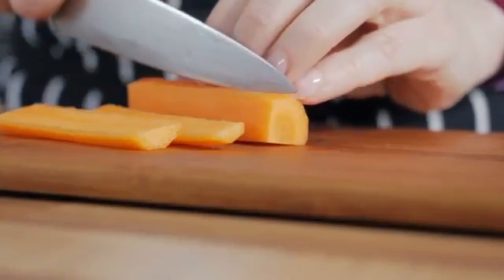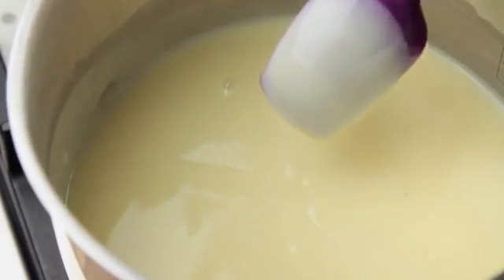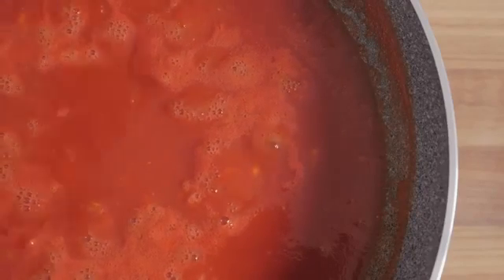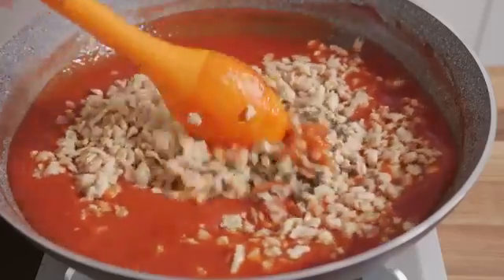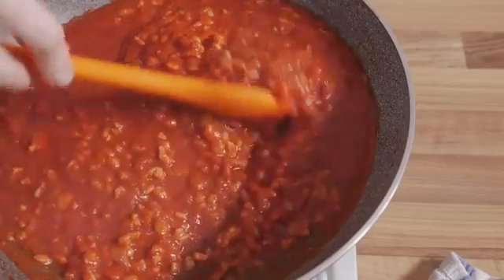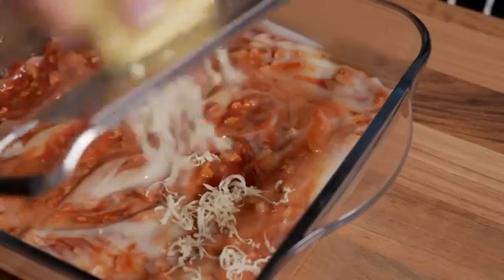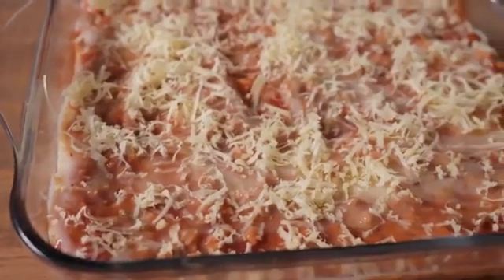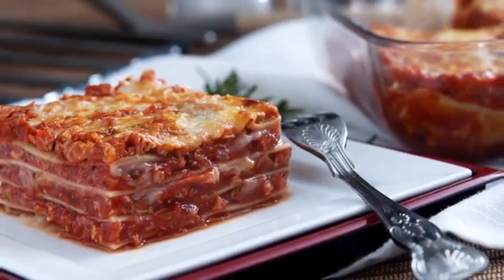My Vegan Lasagne Recipe by the Vegan Corner